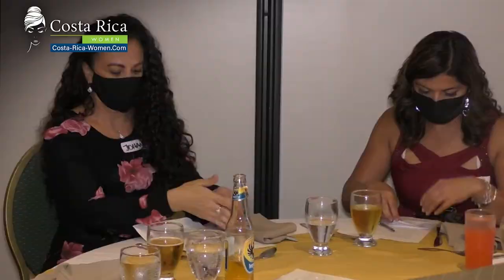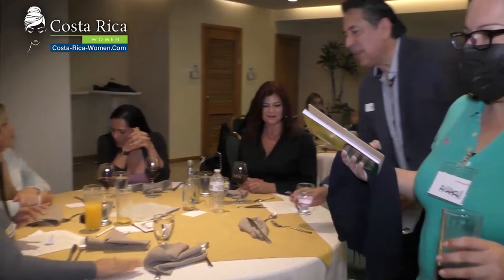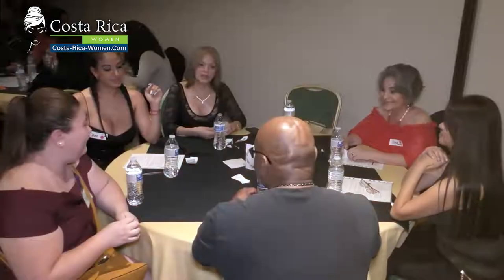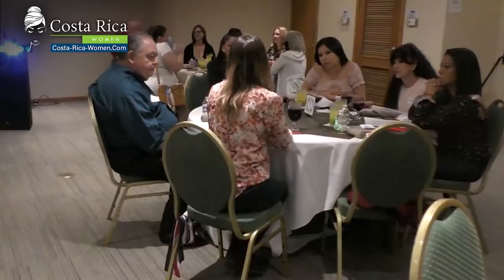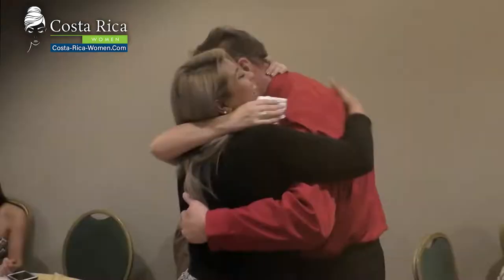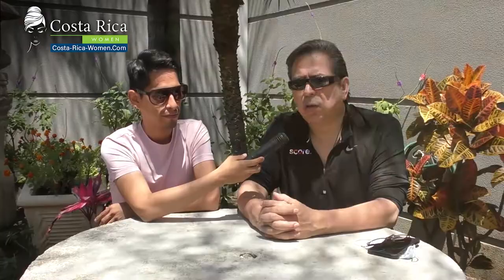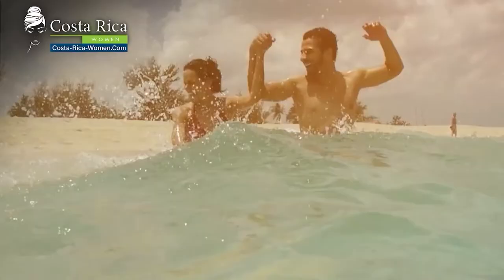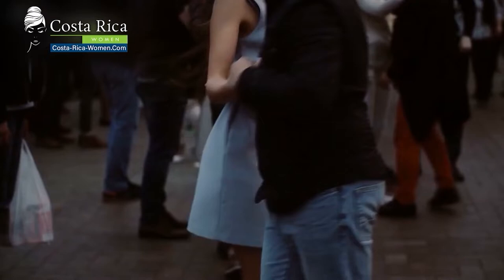San Jose Solo Trip - Dating DOZENS of Costa Rican Women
Foreign men attending Costa Rica singles tours take part in dating beyond borders with Ticas often find their experiences to be much better than local dates they’ve recently had in their cities. Dating in Costa Rica may appear to be the easiest way to guaranty a match with assistance from dating agencies who have personal rapport with the Costa Rican women also using their services, but this journey proves to be no easy feat.

Some men ask, “how ready should one be prior to dating Latina women in San Jose?” One thing’s for sure, when foreign men travel to San Jose with the goal to ultimately make their dream romantic connections come true, they should be holistically ready.

Costa Rica women typically decide to join matchmaking agencies for one common purpose: lifelong relationships. Ticas go as far as seeking other people’s assistance to avoid foreigners whose only goal is to ace live dates for fun as this may be something any Latina can do independently in Costa Rica. If a Costa Rica Latina takes the initiative of joining private speed dating events, it must mean she aims to seriously commit to a foreigner who can do the same for her.

Hence foreign men need to realize what they get themselves into when deciding on dating beyond borders in Costa Rica. After all, the main goal of a Latina speed dating event has always been to pair like minded foreign guys and Costa Rica girls together to see if sparks fly. Anything can happen. In numerous cases, relationships begin which eventually lead to a lifetime commitment.

Chapters:
00:00 Are You READY to Date Costa Rica Women?
00:19 Foreign Men’s Expectations Dating in San Jose
01:03 DISASTER Meeting Multiple Ticas?
02:06 Costa Rica Women & Foreign Men Go On Dates
03:04 Are Latinas ONLY DATING FOR FUN?!
03:51 Is Language Barrier A Deal Breaker in San Jose?
04:48 Don’t Hesitate If You’re Ready To Date Costa Rican Women
06:16 Take A Trip And Find Love In San Jose!

Hit thumbs up if you like this video.  ❤️❤️